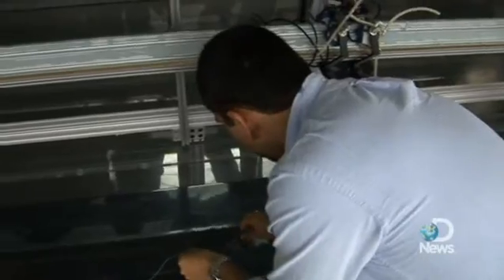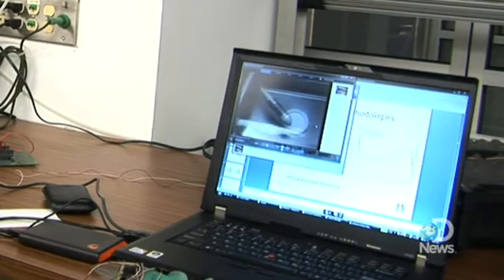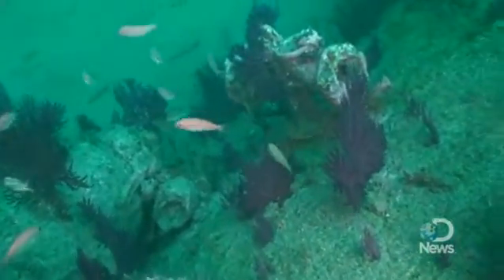Robot fish from MIT Mechatronics Appears on Discovery Channel